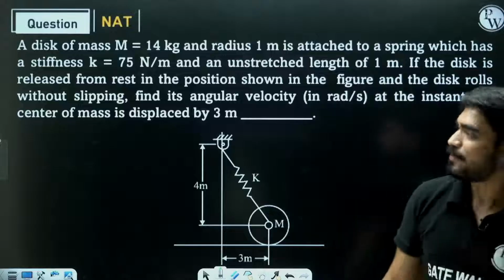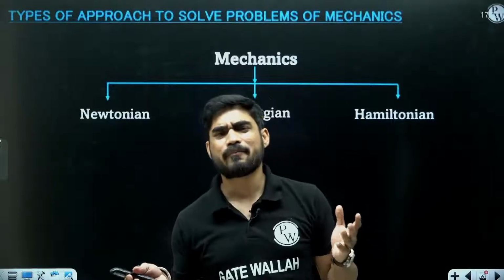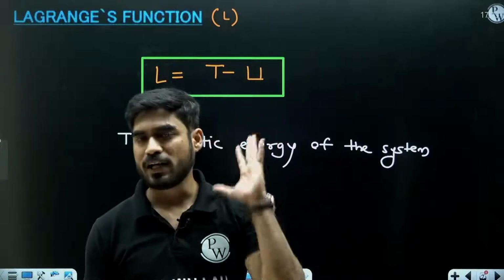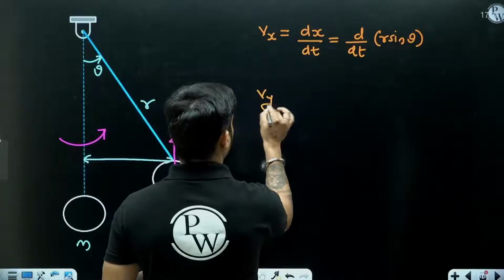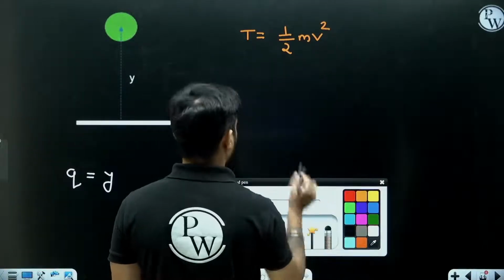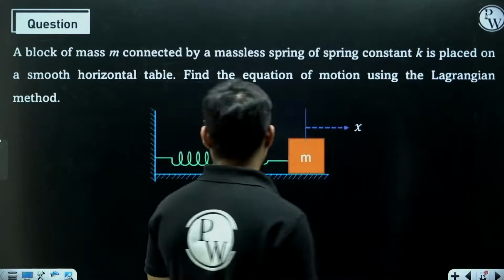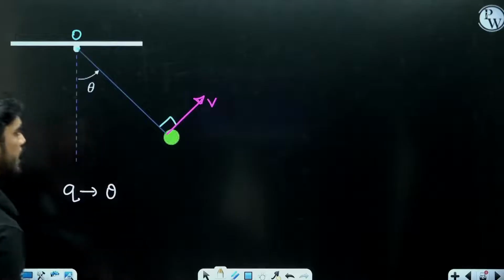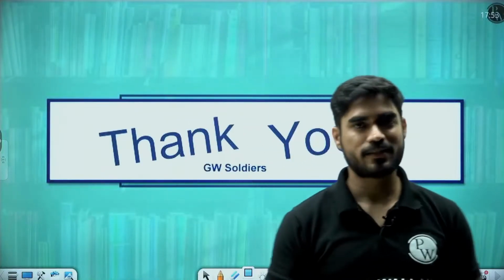Engineering Mechanics 23 | Lagrange`s Equation of Motion | ME | Gate 2024 Series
In this video, we will discuss the Engineering Mechanics concepts of Lagrange`s Equation of motion for GATE 2024. We will be using engineering mechanics concepts to solve problems and understand solutions. This video is essential for students looking to prepare for the Mechanical Engineering Gate Exam.